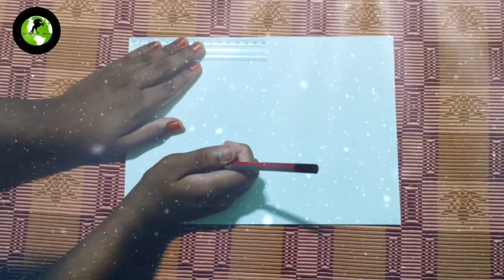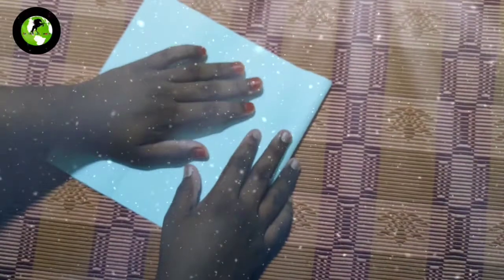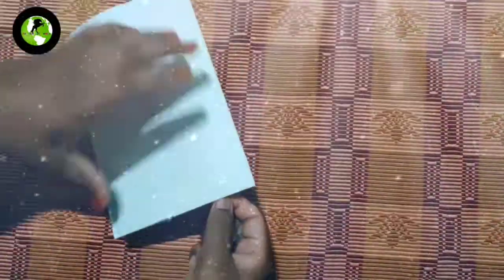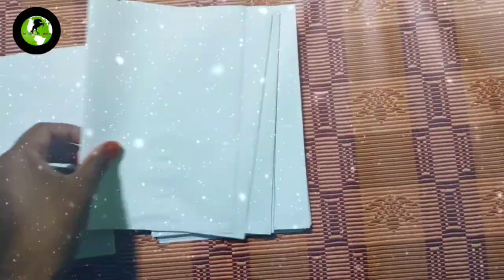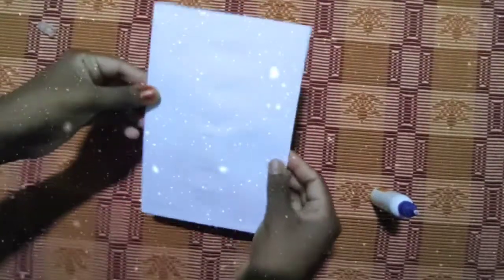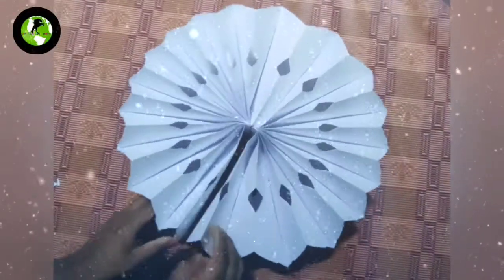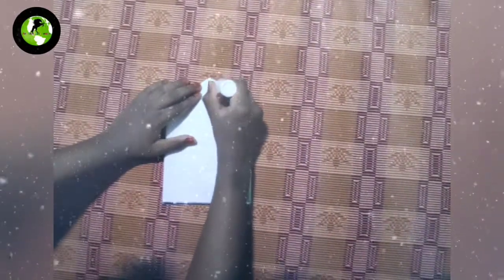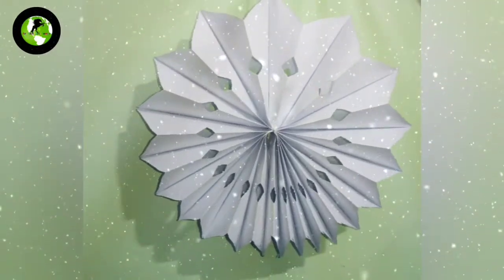Home Made Christmas Star In A4 Sheet Simple In தமிழ்